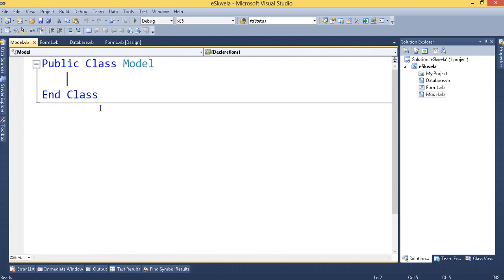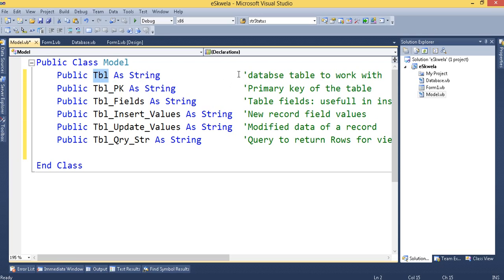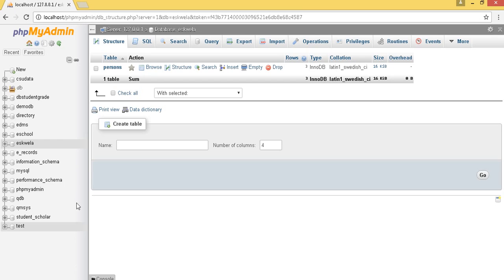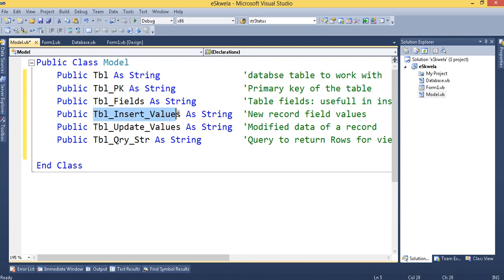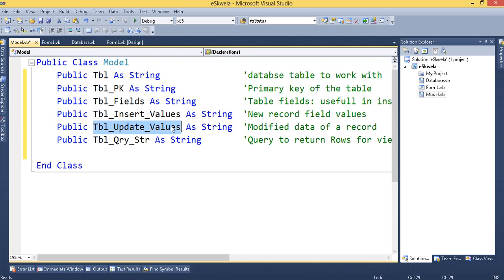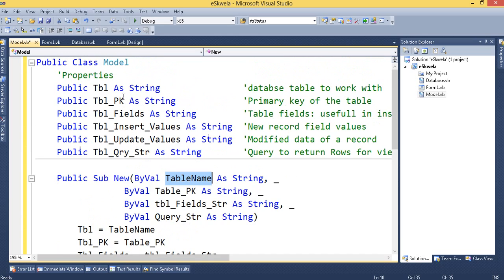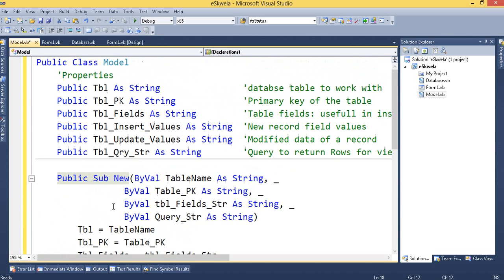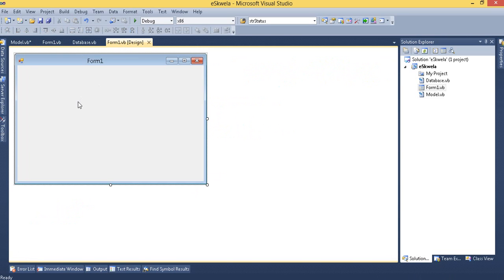11 5 Database Programming Creating a Model Calss